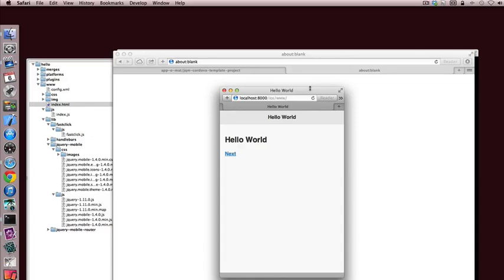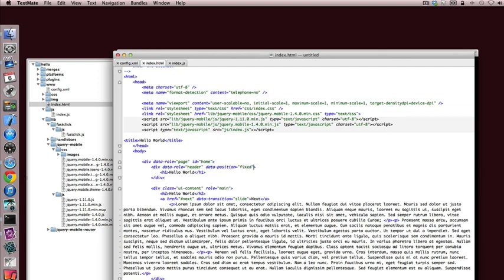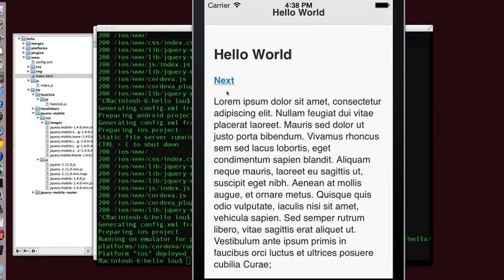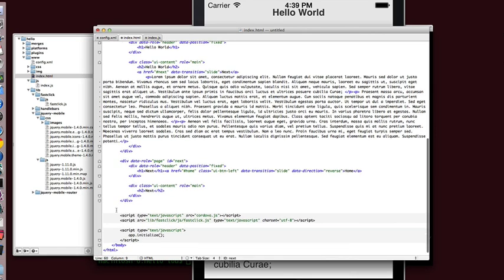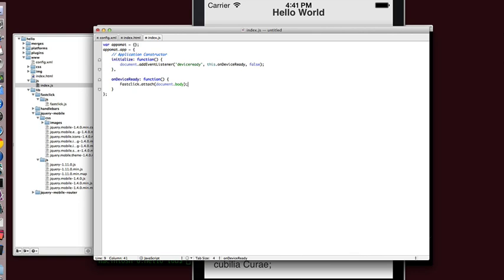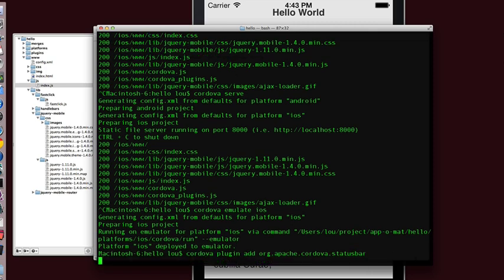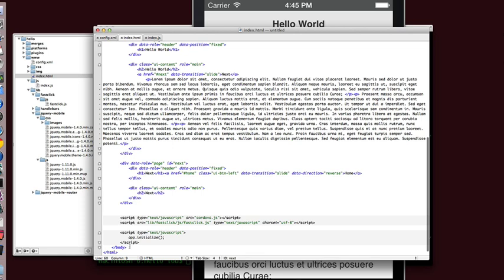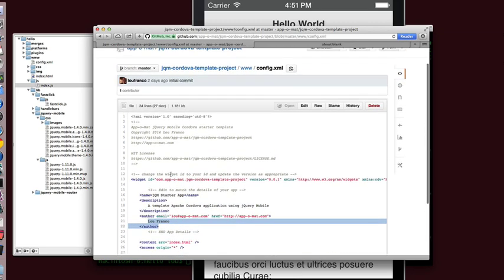jQuery Mobile Cordova Tutorial - Part 3 of 3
The final part of this tutorial series shows you how to fix some common jQuery Mobile problems on iOS.